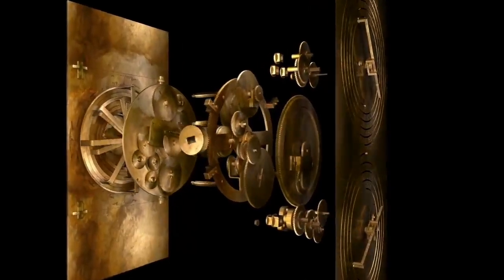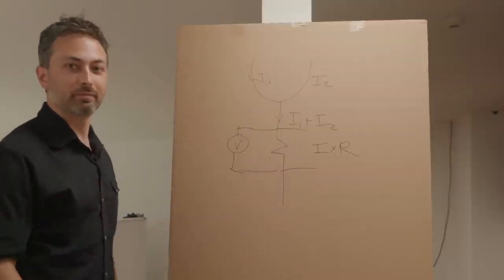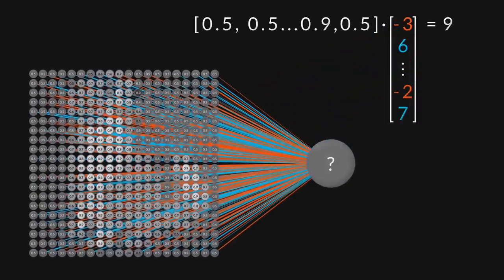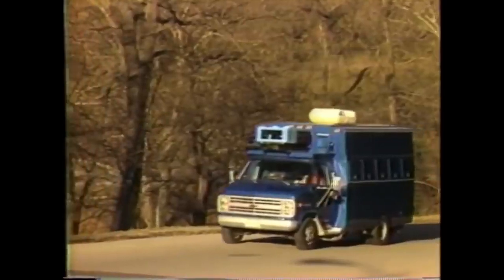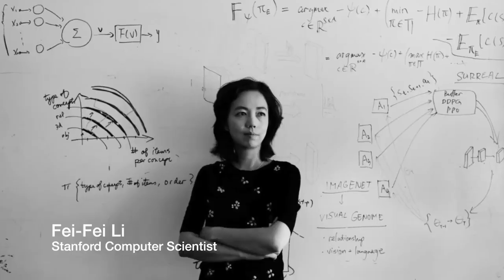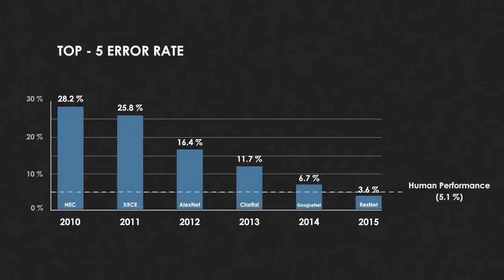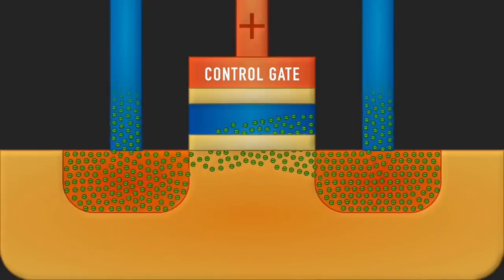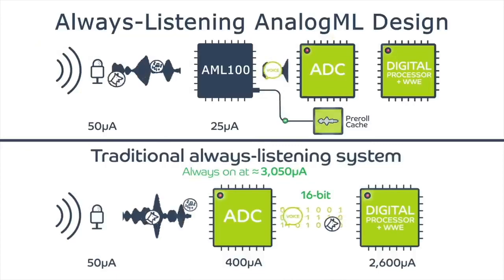Future Computers: How different it's, analog computing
Future Computers: How different it's, analog computing futuretechnology @thebmejourney

The widespread use of artificial intelligence and machine learning, the creation of even faster and more effective processors, and the incorporation of virtual and augmented reality technologies into personal computing are all predictions for the future of personal computers.